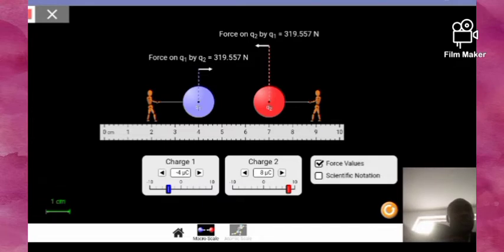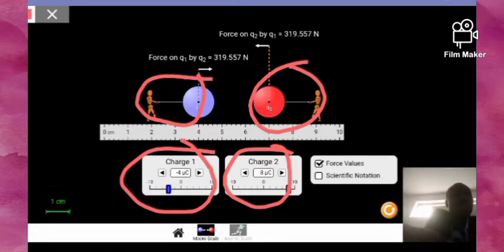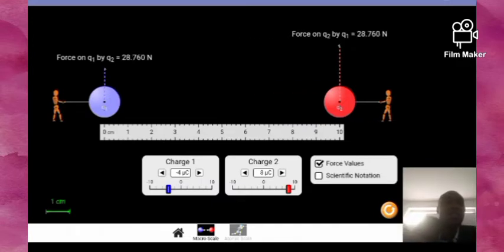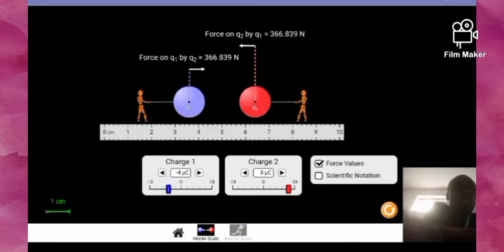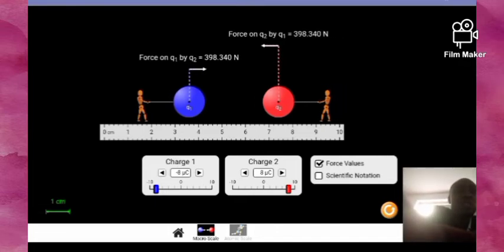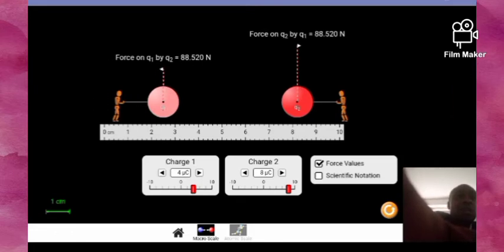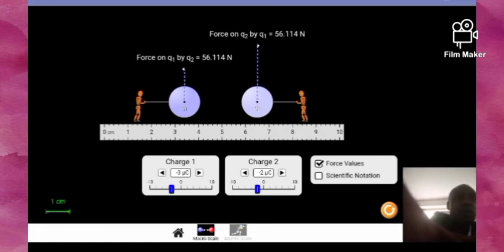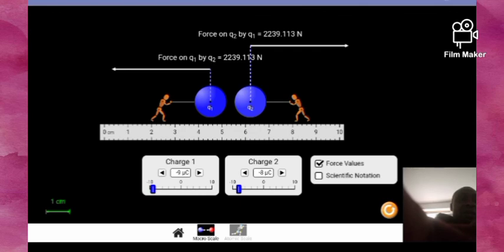How the magnitude, nature of charges affects the magnitude and direction of force between 2 charges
How the magnitude, nature of charges affects the magnitude and direction of electrostatic force between two charged particles